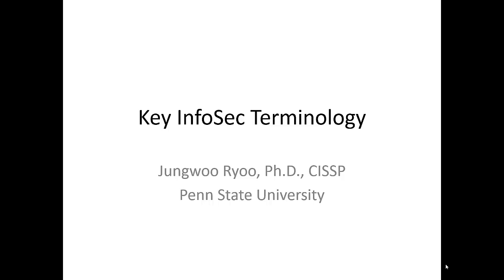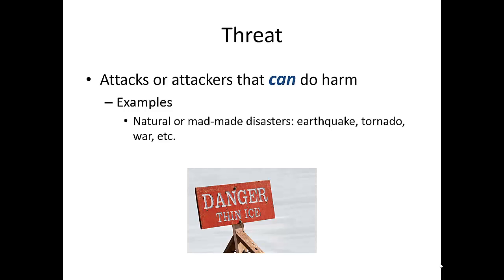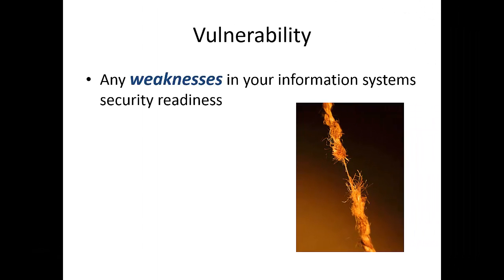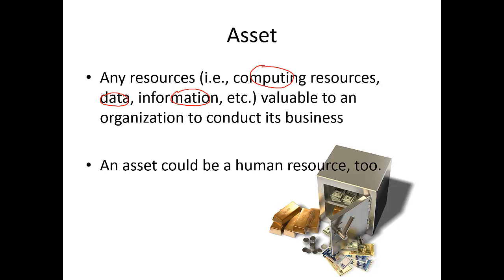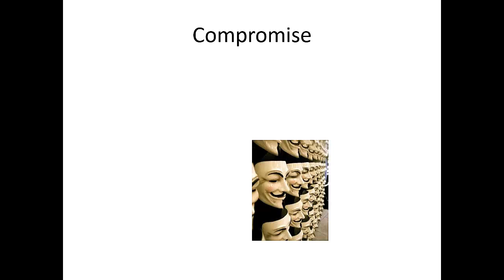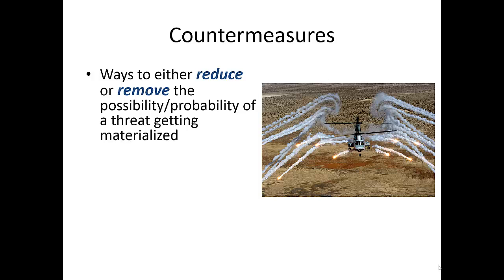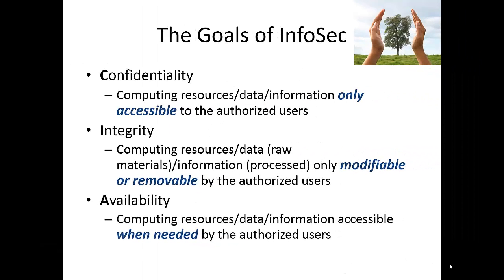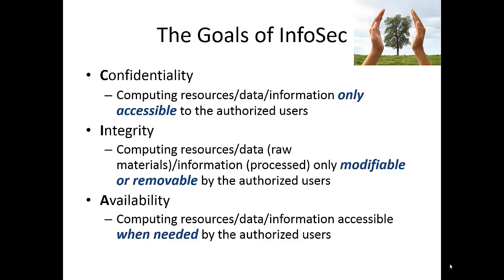Key InfoSec Terminology